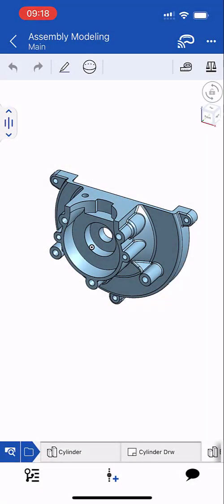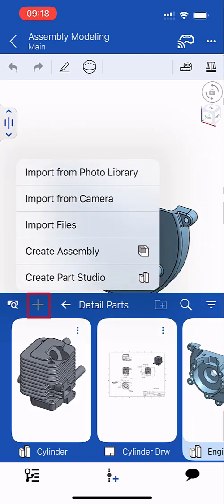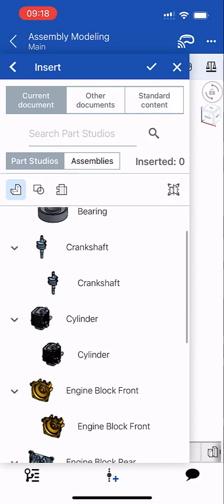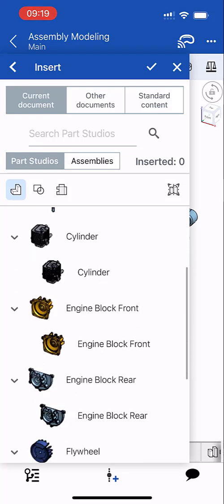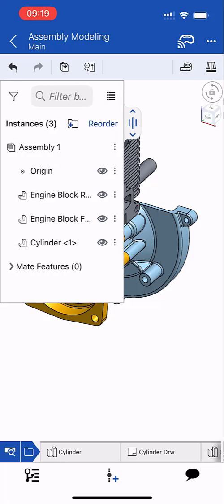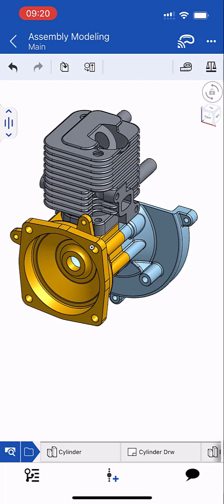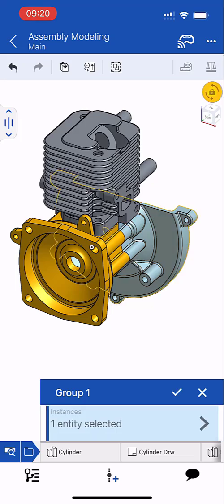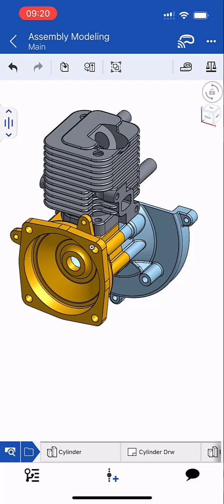Onshape - Creating an Assembly on the Mobile App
This Onshape tutorial shows how to use the app on a phone to create an assembly, insert parts, fix the first component, and group the parts.

Thanks,
Dave